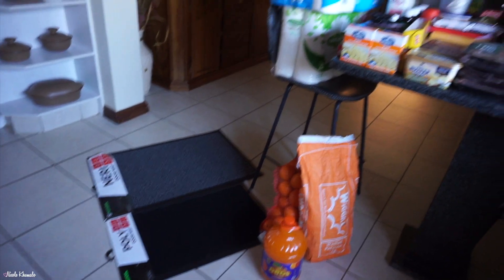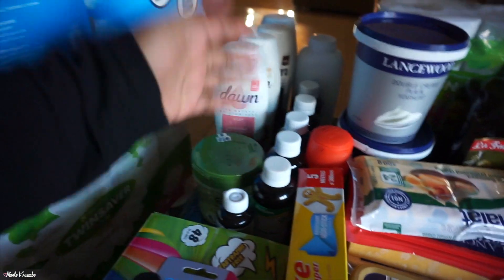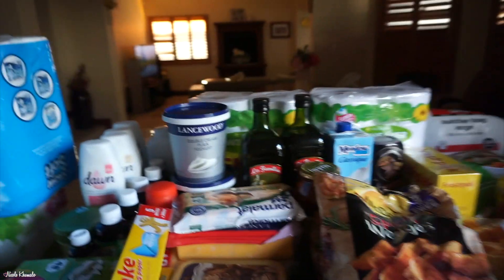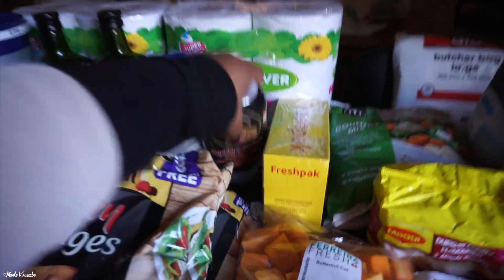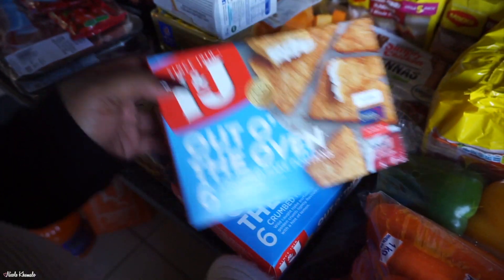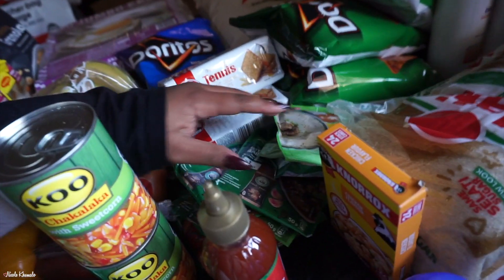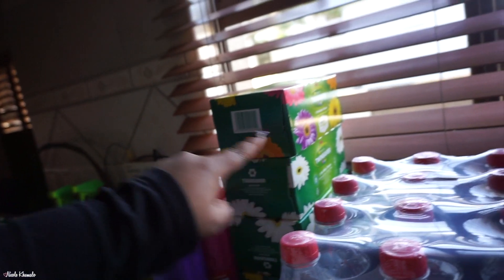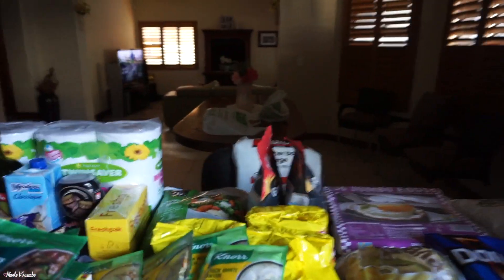BIG Monthly Grocery Haul | Makro, Dischem... ♡ Nicole Khumalo ♡ South African Youtuber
Watch the video in 1080p for HD quality

POSTAL ADDRESS:
POBox 366
Ruimsig
1732